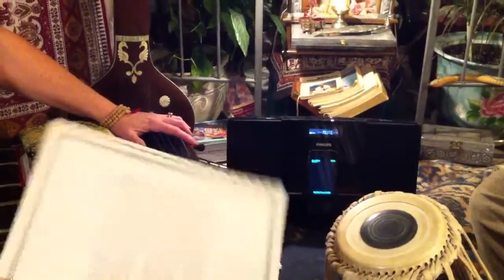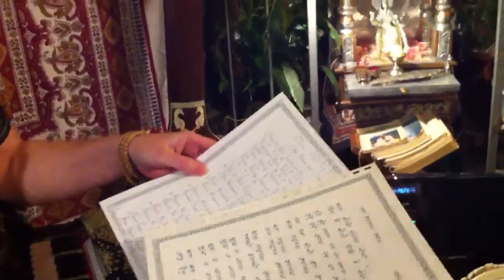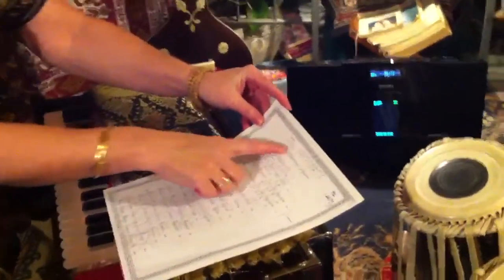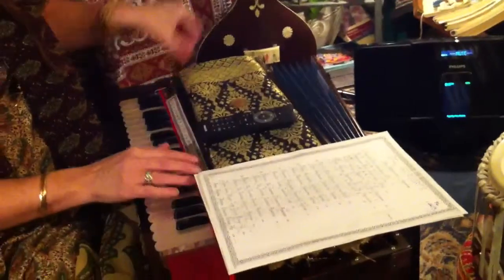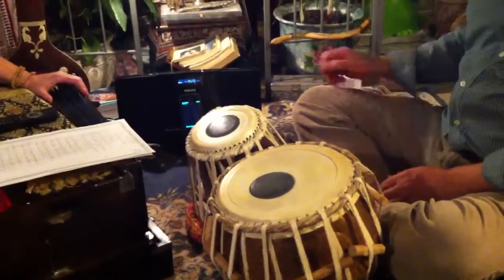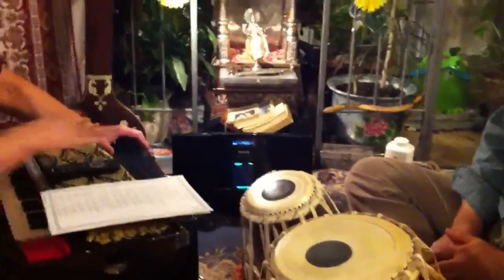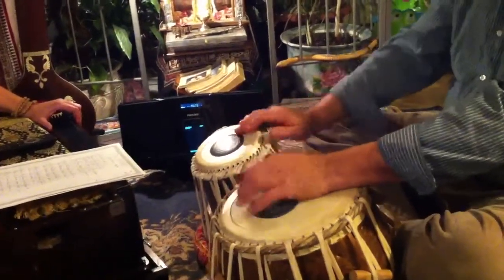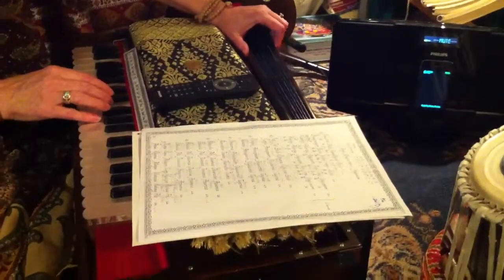Starting your Bhajan Practice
Tuning the instruments together and an explanation of the notation.